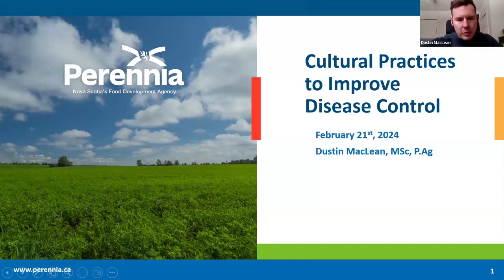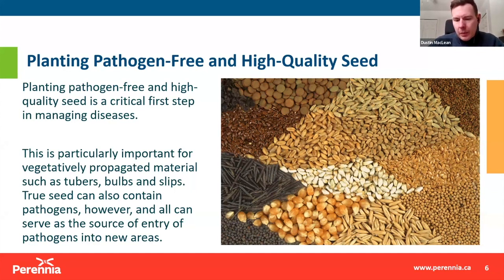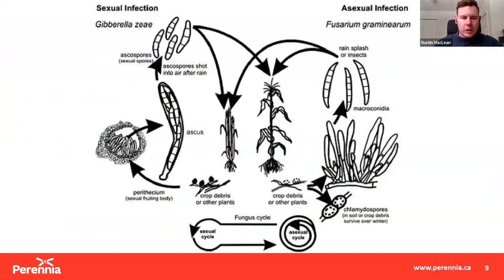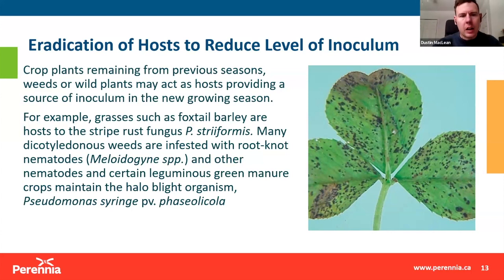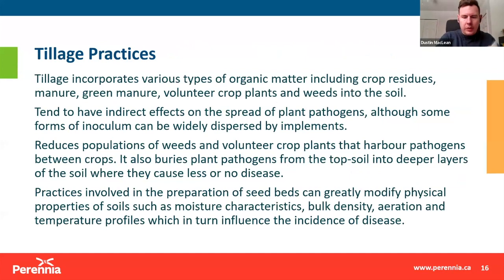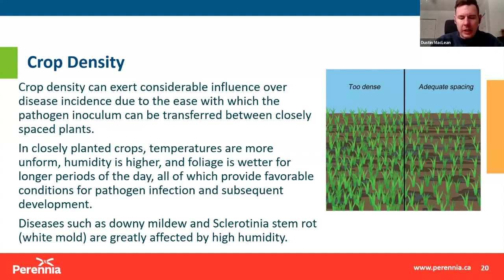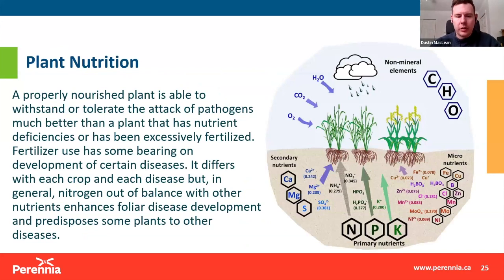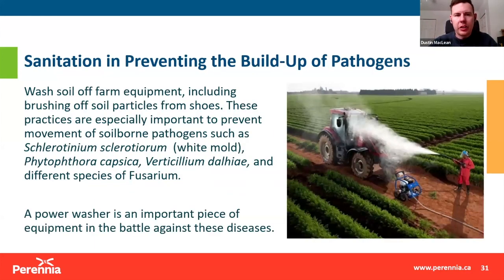Getting into the Weeds: Cultural Practices to Improve Disease Control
Part of the Getting into the Weeds: Agriculture Resiliency – Growing after a Challenging Year series, Perennia‘s Horticulturalist and Field Plant Pathologist, Dustin MacLean goes through a number of practices that you can use on farm to aid you in controlling disease outbreaks. These practices will be paired with examples of actual crop-disease interactions to help you make informed decisions regarding crop rotation, sanitation and other cultural control options.